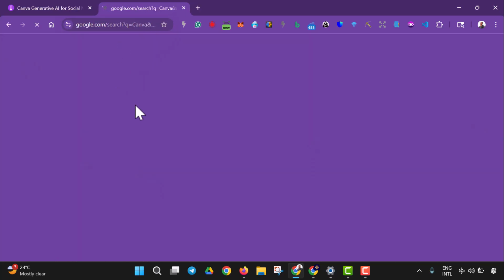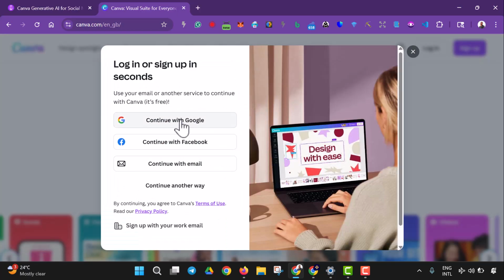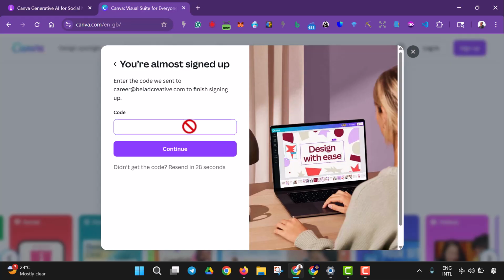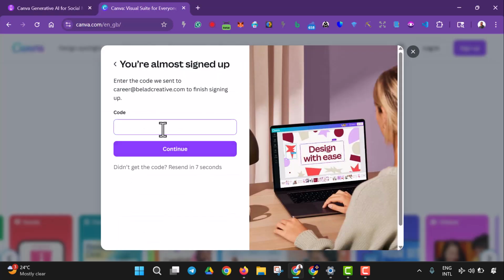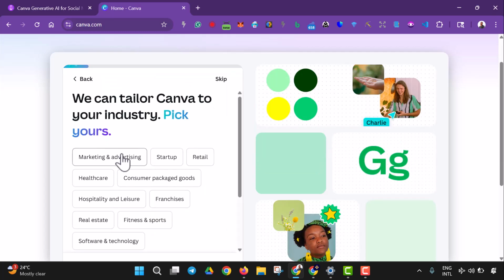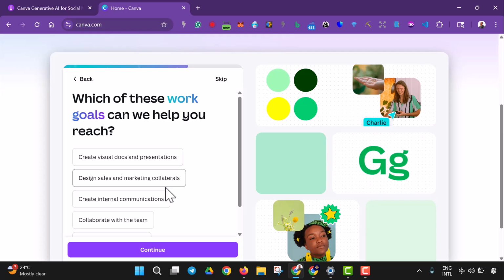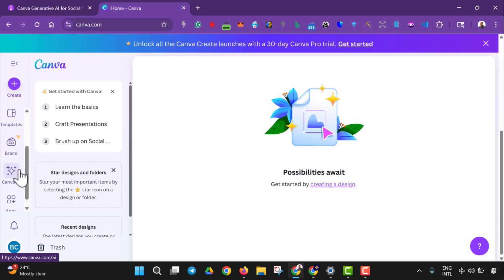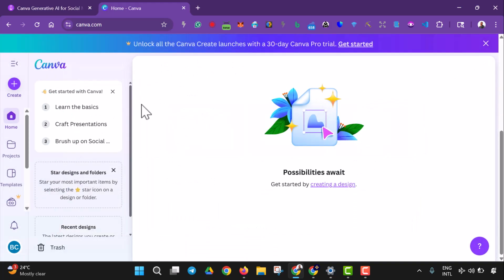How to Create a Canva Account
In this video, I walk you through the simple process of setting up your own Canva account. Whether you are a business owner, student, or creative professional, having access to this platform is essential for modern design. We cover the sign-up options available and how to verify your email to get started immediately.

By the end of this tutorial, you will have a fully functional account ready for designing presentations, social media posts, and marketing materials. This is the first step in mastering digital design without needing complex software.